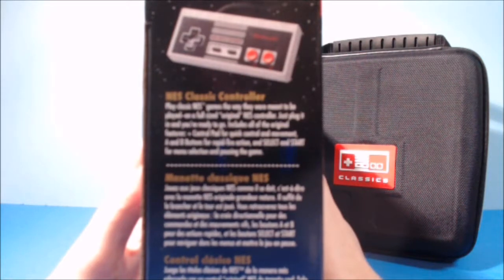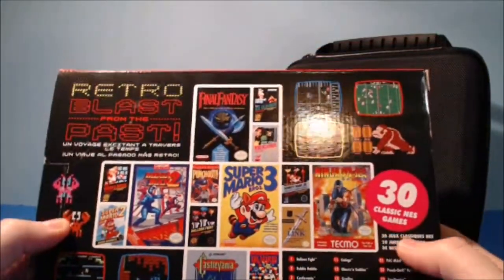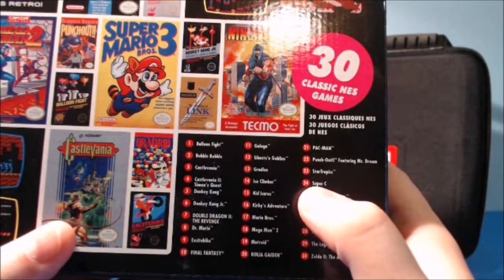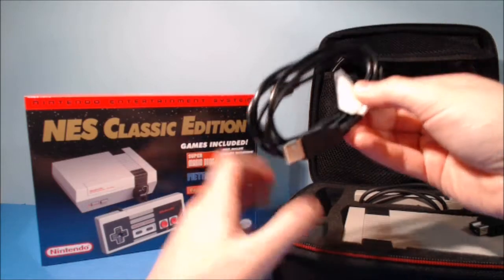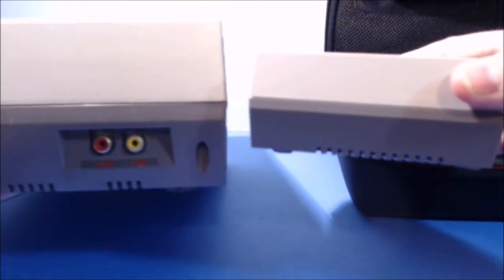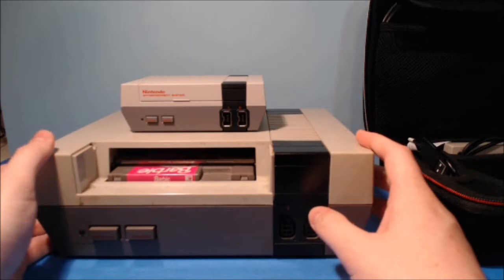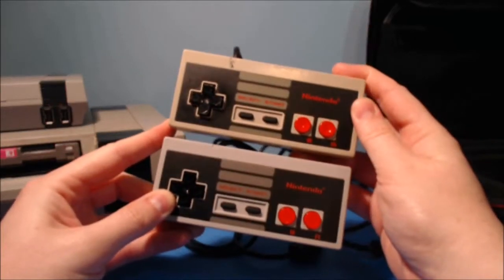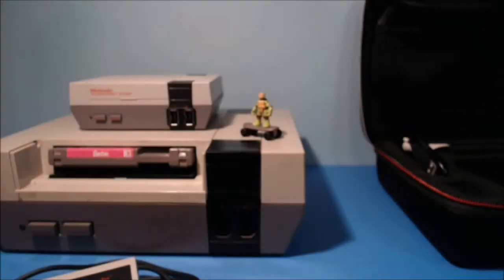NES Classic Edition (Mini) Review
A review of the NES Classic Edition (2016) with a brief comparison to the original concole. Because the SNES Classic Edition just came out. And hey, why not?

Check out this video I did on this custom Titans Return "Minerva" Titan Master I did a while back:

And here's one I did of the Ban Dai "Action Base" that includes a bit of info on the Diaclone Solid Scan (that's the clear one) set: